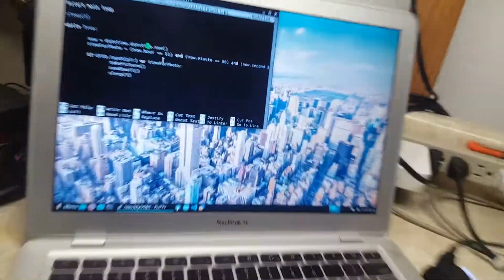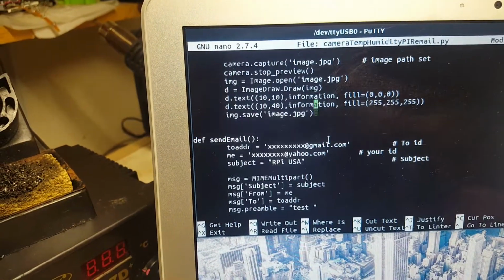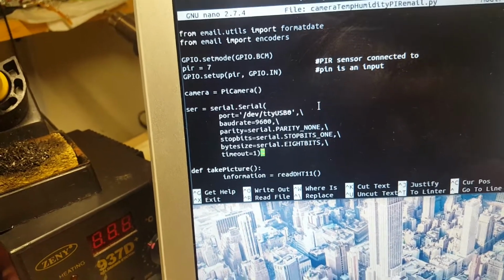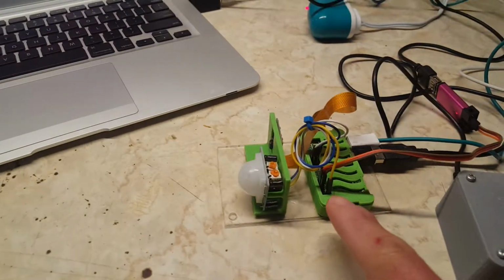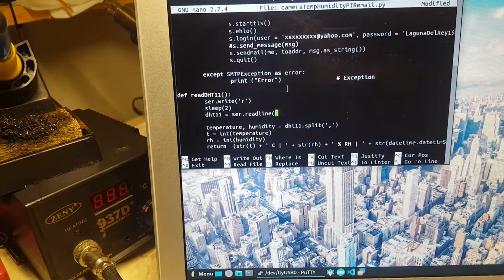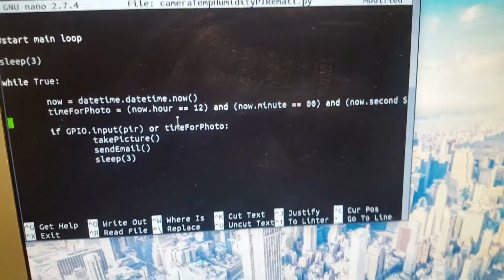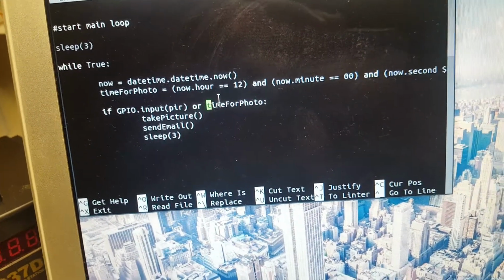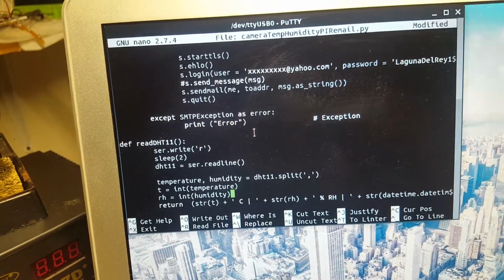RPi Zero as motion camera with temperature & humidity values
I realized I wanted to monitor my house temperature during my winter trip abroad - as I am going to leave the central unit on so I slightly modified my earlier design to do that.